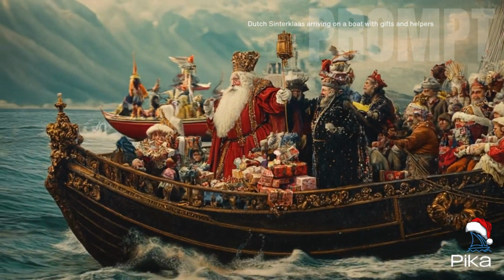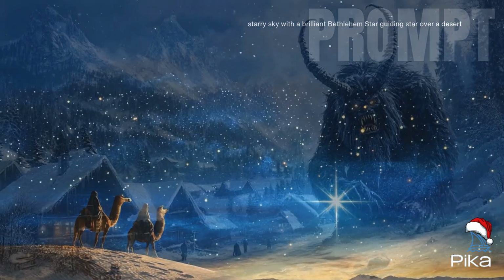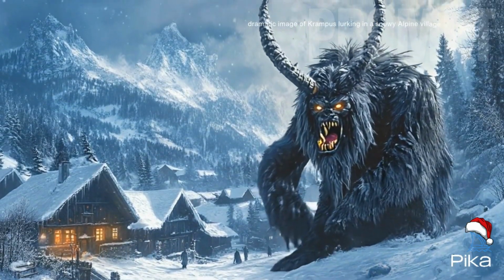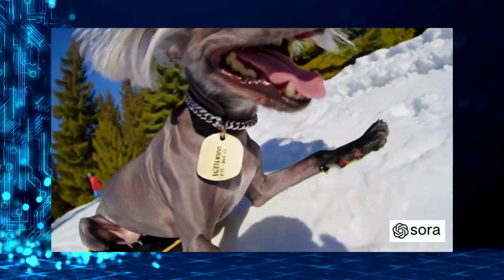Festive AI Art: UNIQUE Prompts for Stunning Holiday Images! 🎨🎄”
🎨✨ Unleash Your Creativity with Unique Holiday AI Art Prompts! ✨🎄
Are your festive AI-generated images missing that magical spark? Learn how the right words can elevate your holiday creations from ordinary to extraordinary! Whether you’re creating Santa Claus-inspired masterpieces, traditional Christmas scenes, or exploring global holiday icons, this video is packed with tips to refine your prompts and create truly stunning images.

📖 What You’ll Discover in This Video:
- How different names for Santa across cultures affect AI interpretations 🎅
- Unique holiday traditions and global festivals like Diwali, Hanukkah, and Kwanzaa 🌟
- Creative Christmas color palettes—beyond red and green—to inspire your art palette 🎨
- The power of using precise, rich vocabulary for Midjourney v6.1 AI image prompts

🖌️ AI Tools Used: MidJourney v6.1
📚 Get the eBook: [Link here]

Time Stamps:
0:00 Intro
1:06 AI Prompts for Santa
1:50 AI Christmas Prompts Across Cultures
3:08 AI Color Prompts for Christmas
4:10 Prompting AI Art